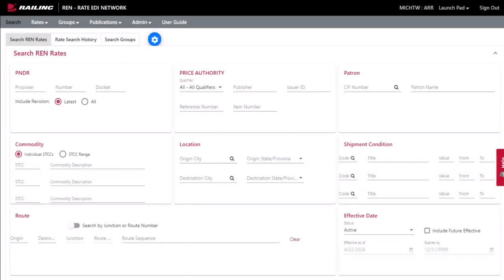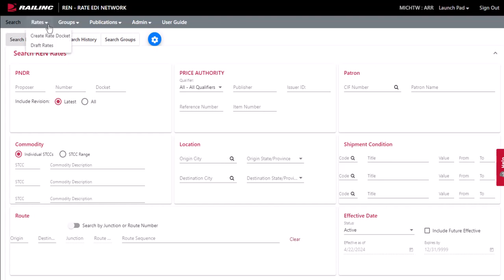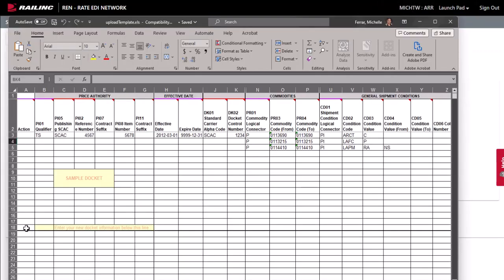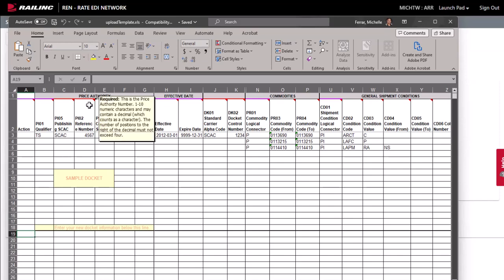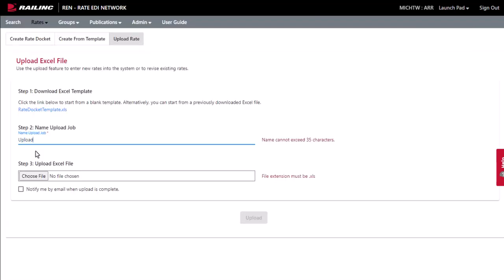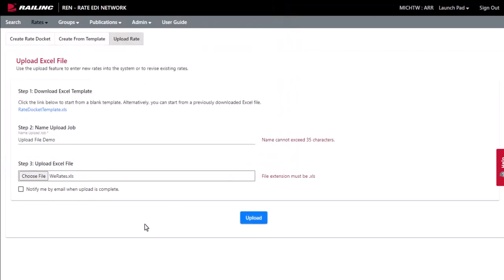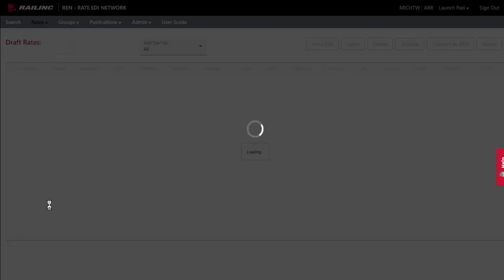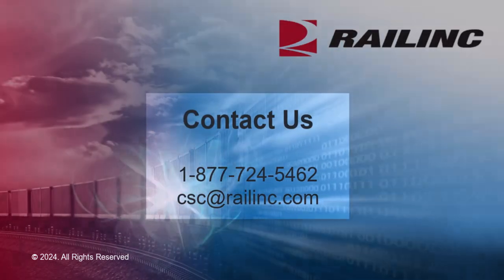REN: Upload Rates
Learn how to upload rates in Railinc's Rate EDI Network application, also known as REN.